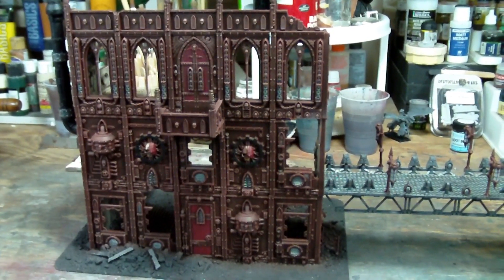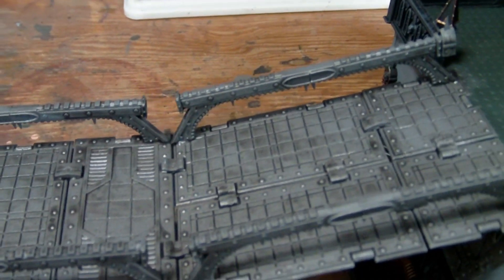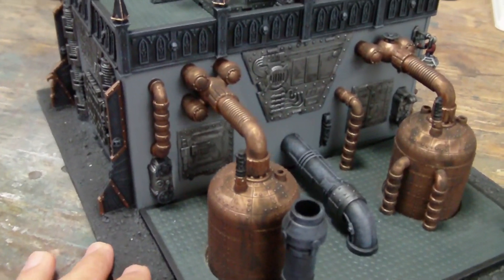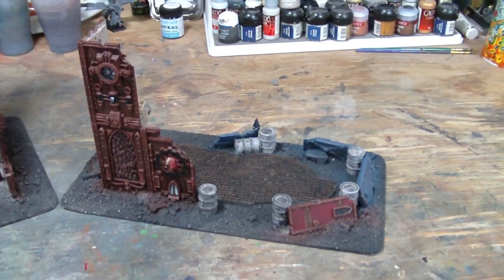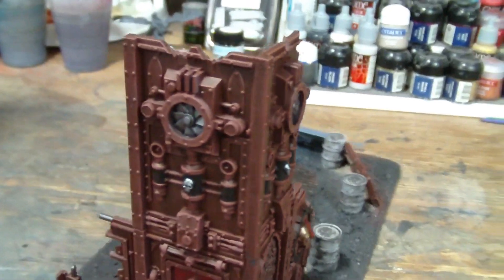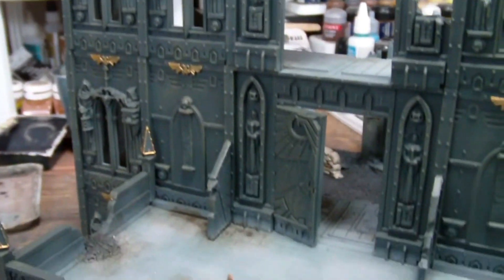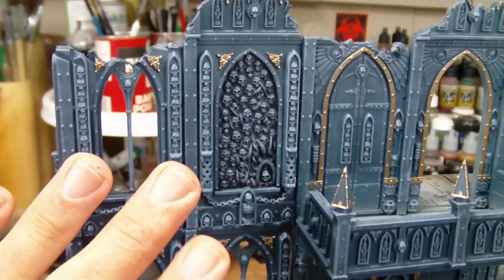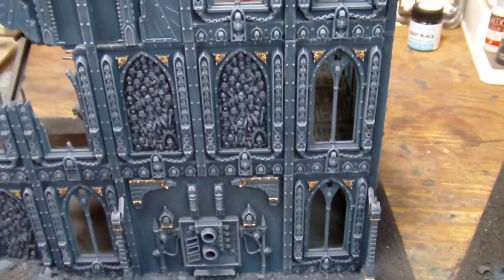TerranScapes - Imperial Sector Terrain Project - WIP5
Shows additional work completed on a large Imperial Sector Terrain Set for use with Warhammer 40k.  Details and some basic weathering have been completed.